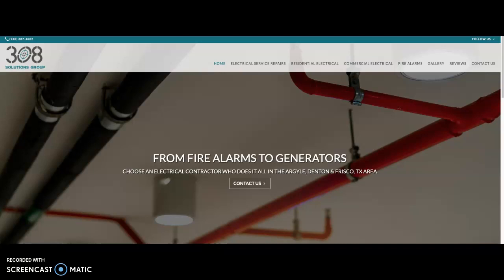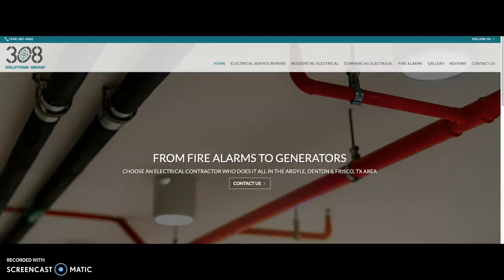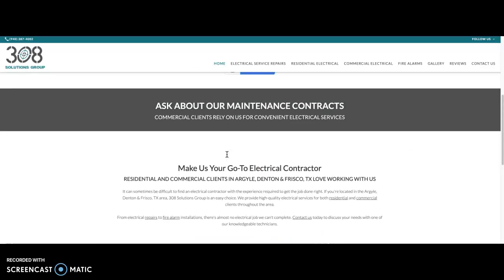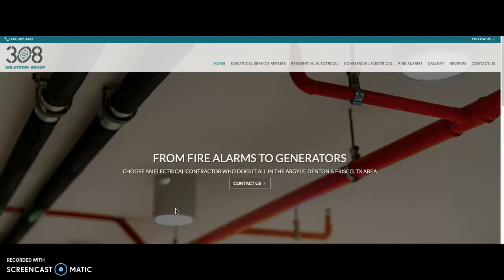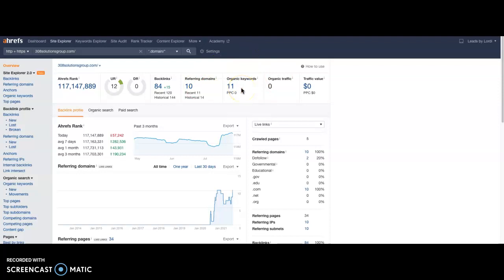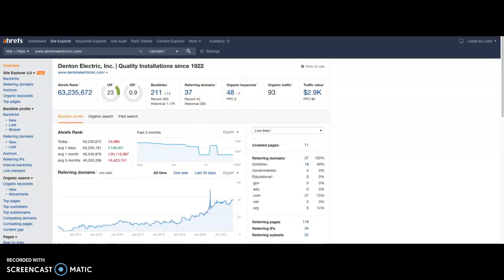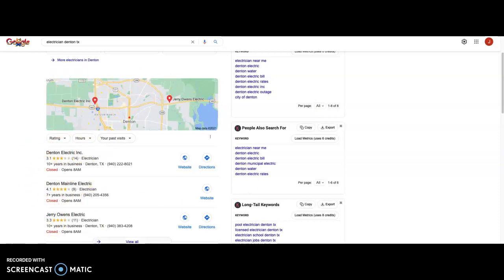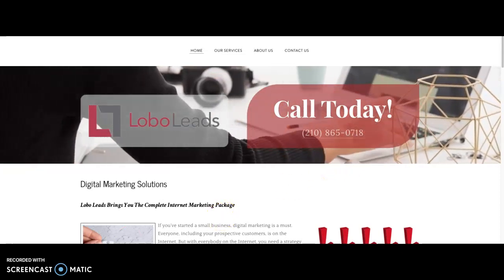308 Solutions Group | electrician Denton TX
Jeff from Lobo Leads Marketing is an SEO and digital marketing expert. In this video, he goes over 308 Solutions Group’s website and some of the key things that they can improve upon to get them to show up at the top of Google. Jeff is the co-founder of Lobo Leads Marketing.